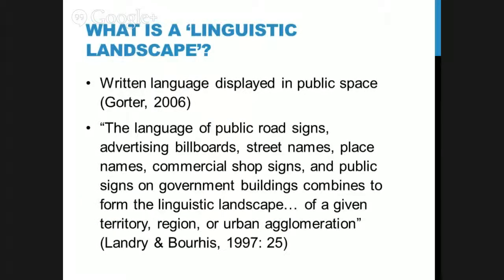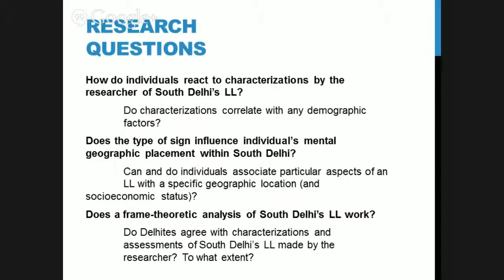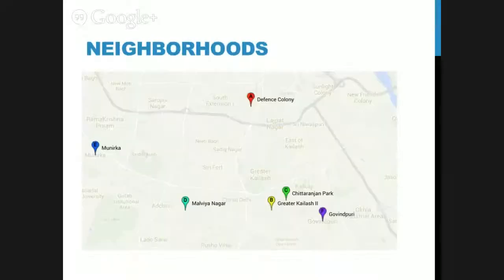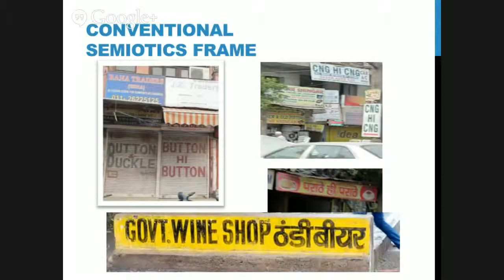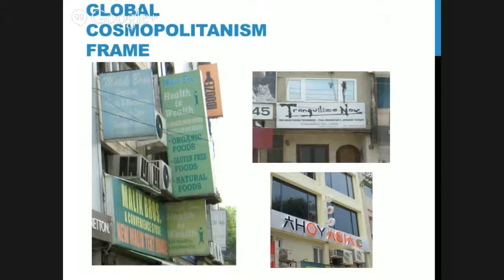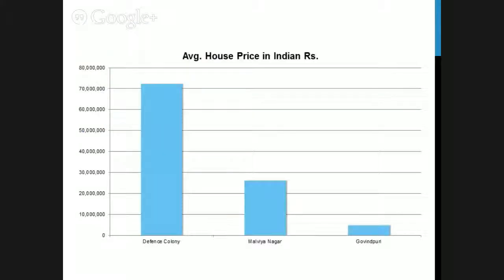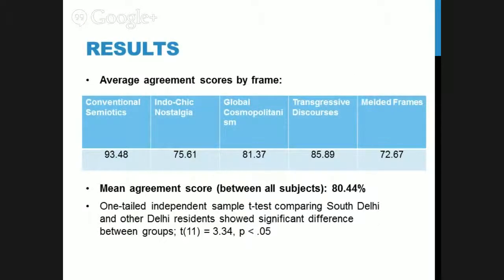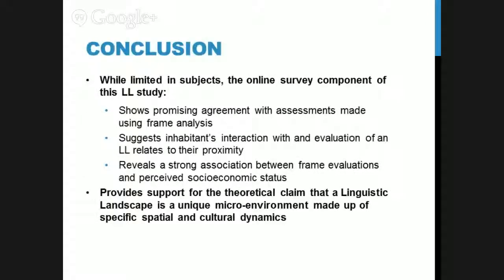ILLS6 - Session 4: Kate Lyons (University of Illinois at Urbana-Champaign)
Kate Lyons (University of Illinois at Urbana-Champaign)
Evaluations of south Delhi's linguistic landscape: Online survey